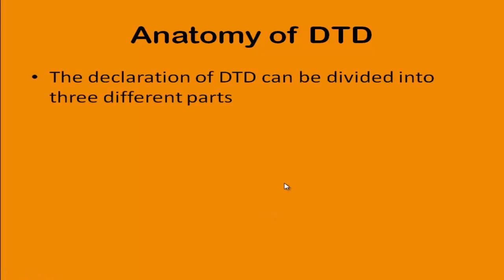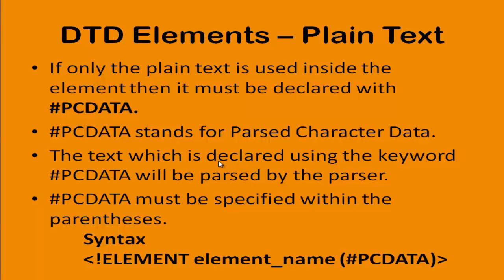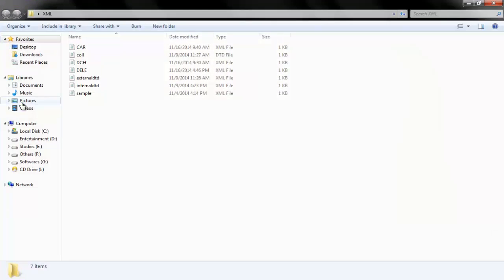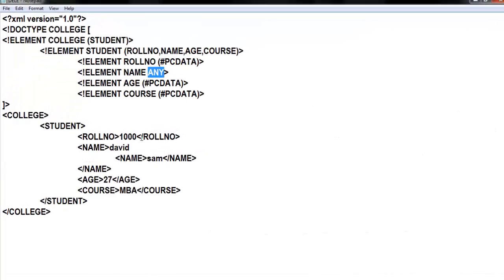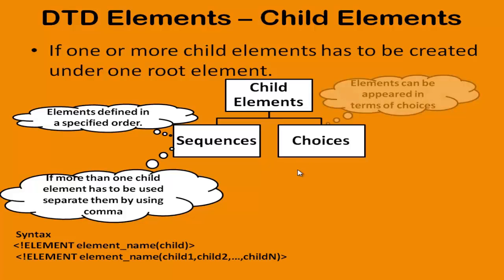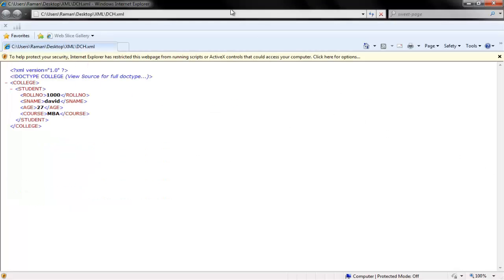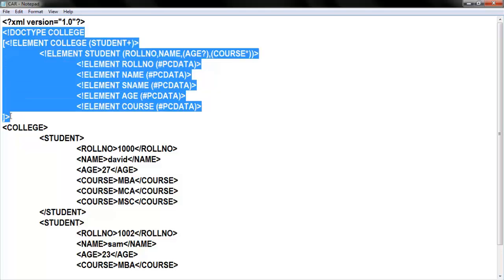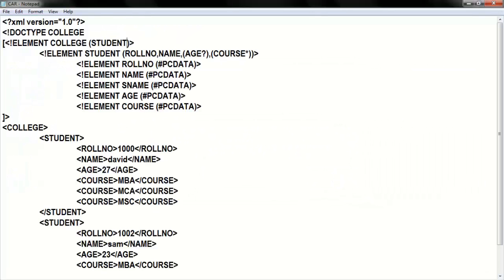SESSION 2 - Part II : XML IN DEPTH I